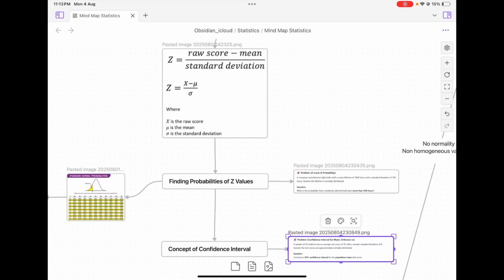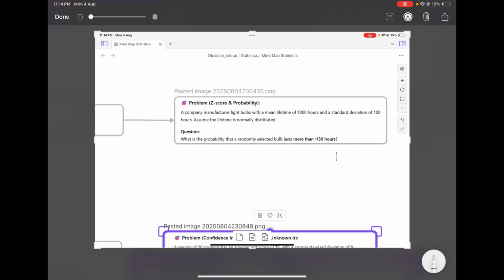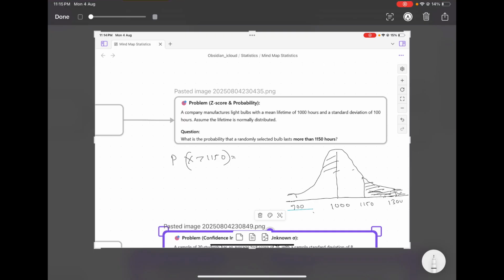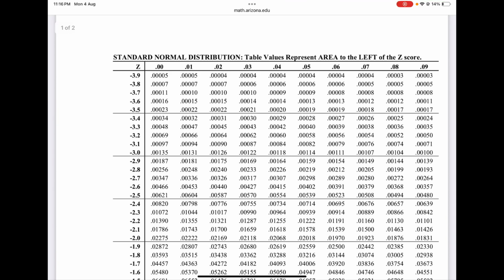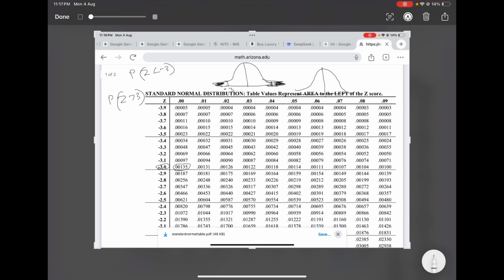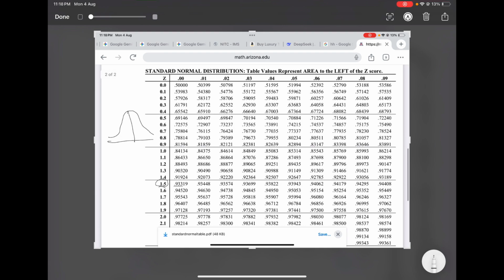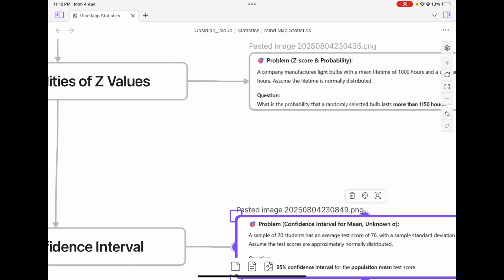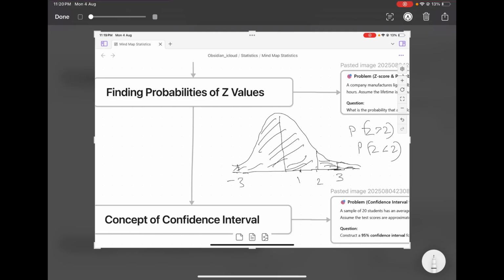Probability Z values